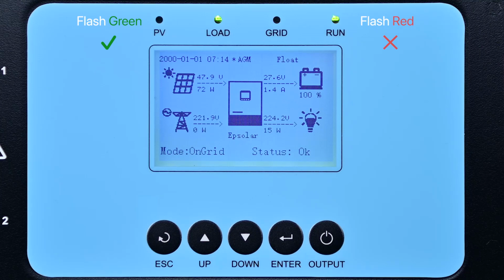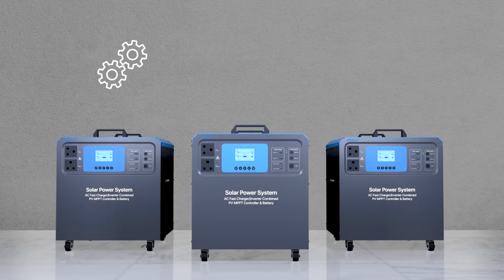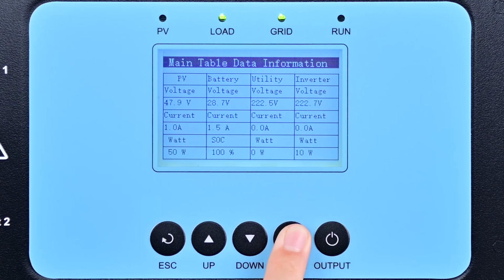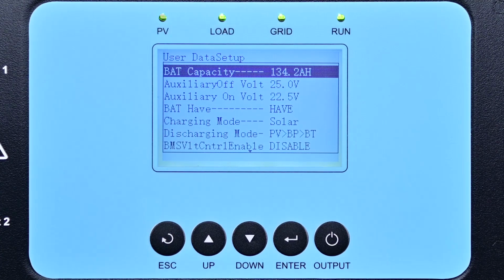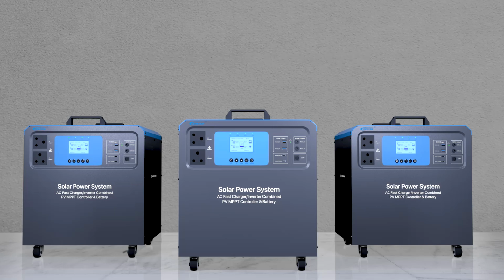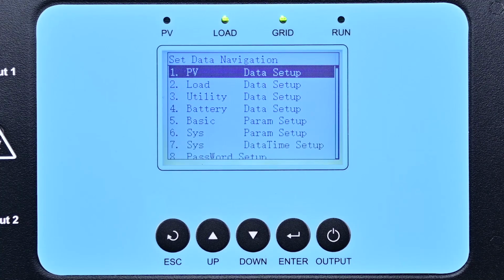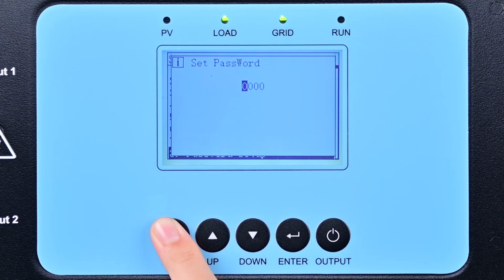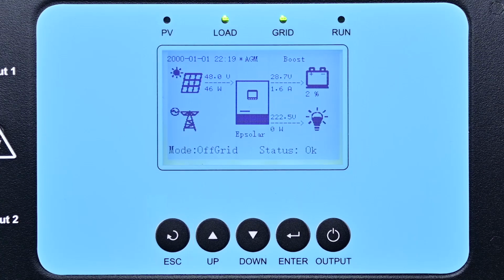EPEVER HPS-AL Configuration | Mastering Device Settings for Efficient Solar Power Solutions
This comprehensive video guides you through the detailed configuration process of the HPS-AL, utilizing its built-in LCD display. From adjusting battery capacity and output voltage to navigating various charging modes, explore the device's ordinary and administrator interfaces, all while understanding the functionality of indicator lights and the operation buttons on the LCD screen. For more detailed settings, please refer to the user manual.

Chapters:
0:00-00:57 Introduction
00:58-2:19 Understanding LED Lights, Buttons and Default Display
2:20-3:53 Navigating the Ordinary Interface
3:54-5:39 Accessing the Administrator Interface
5:40-6:30 Managing Device Output
6:31-6:52 Conclusion